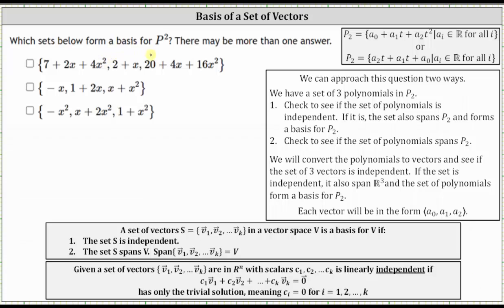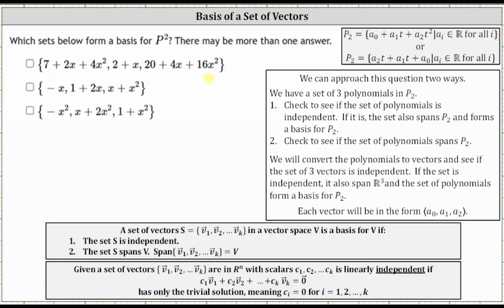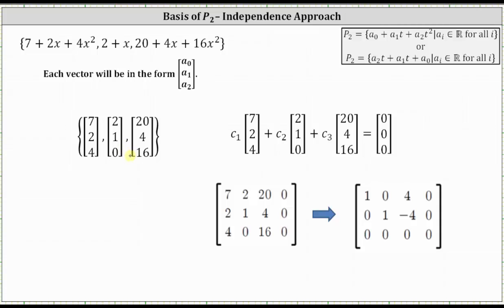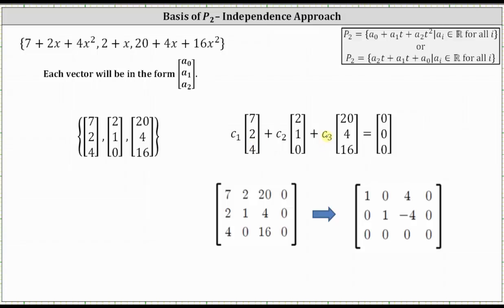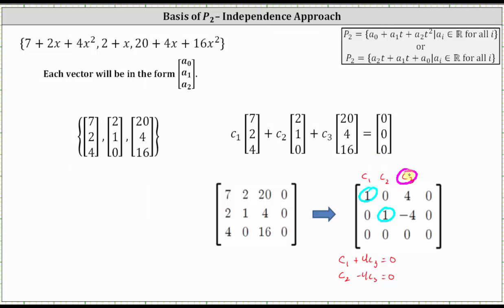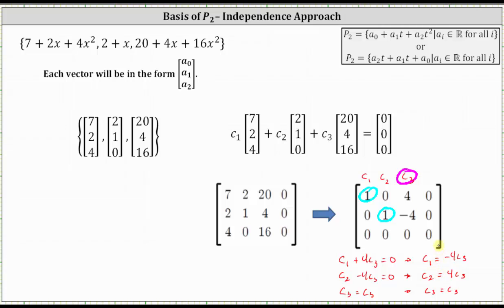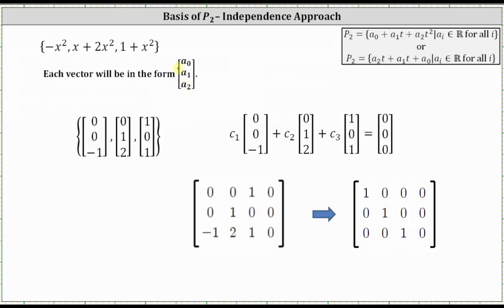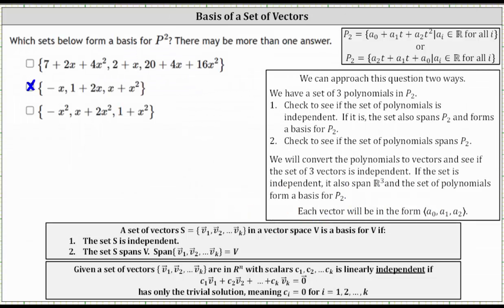Determine Which Sets of Polynomials Form a Basis for P2 (Independence Test)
This video explains how to determine if a set of polynomials form a basis for P2.